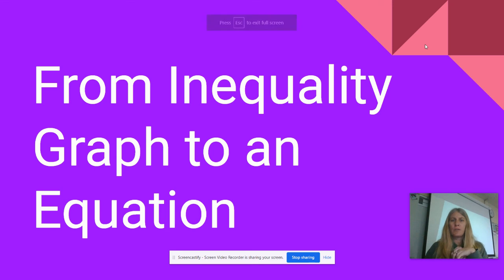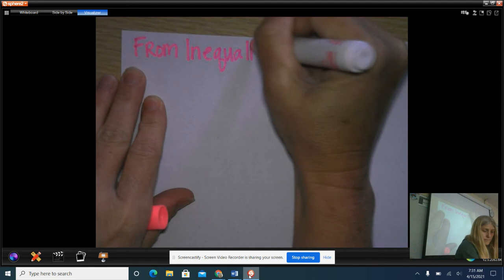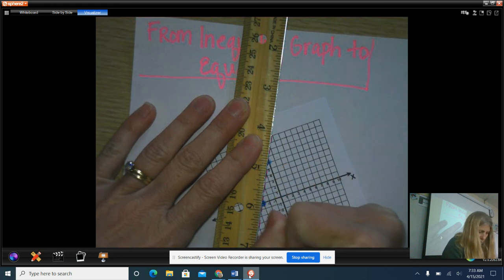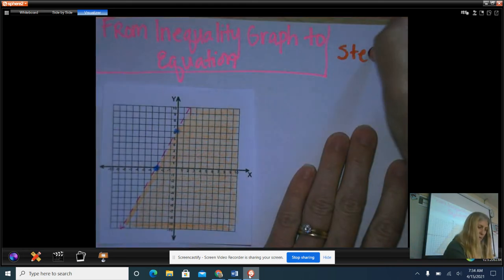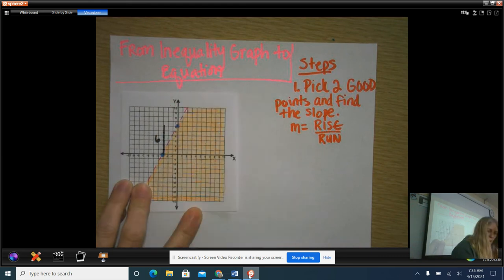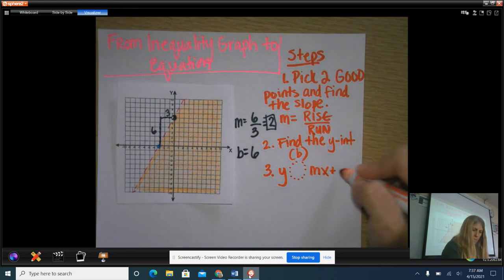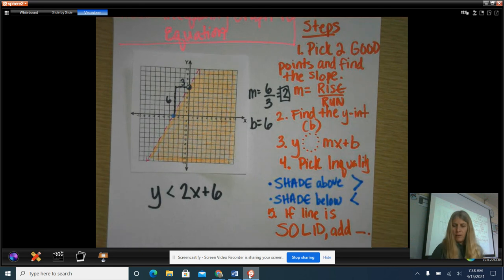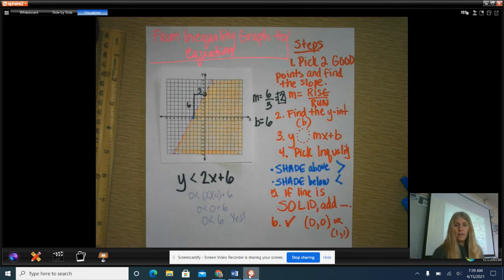From Inequality Graph to an Equation